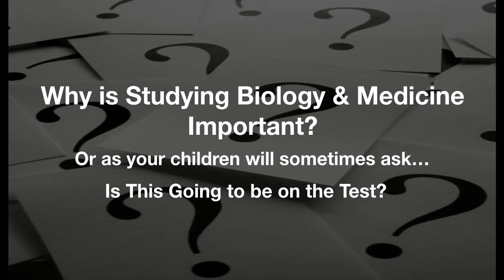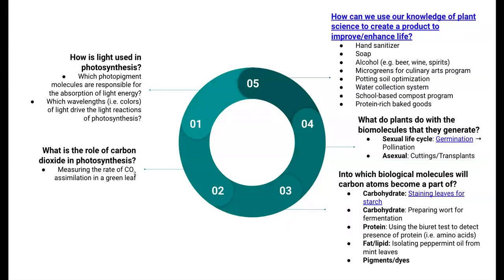Open House 2021-22.pptx - Plant Science